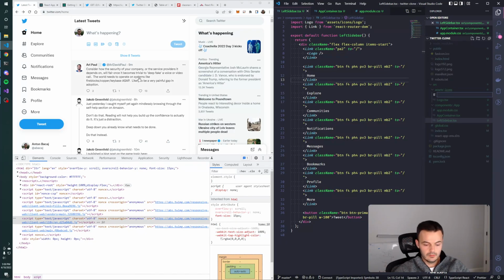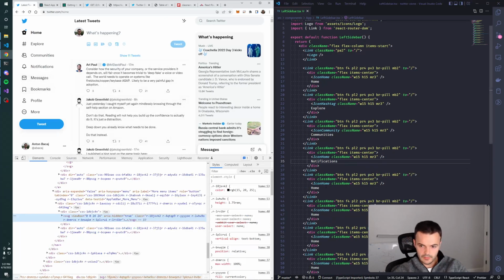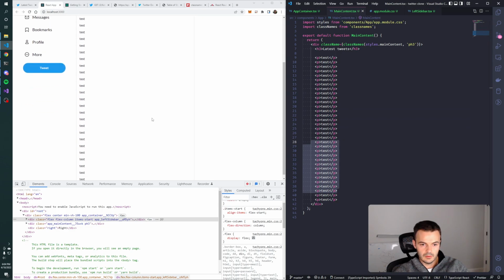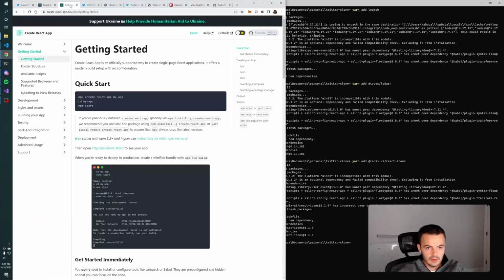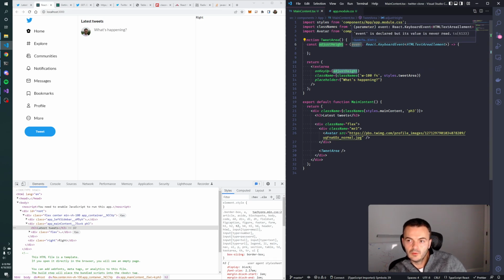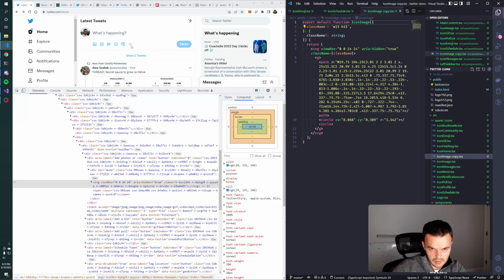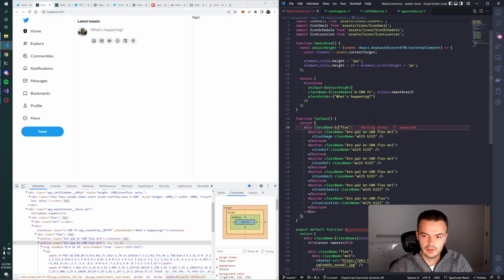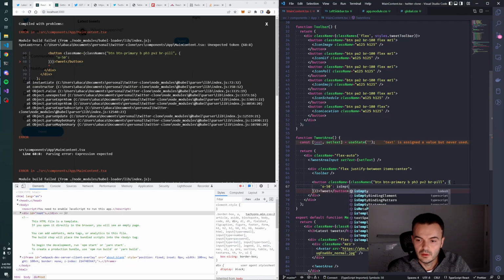Building a twitter clone with React JS - adding components and routing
Pt.2 Lets build a twitter clone with reactjs by following along as I build it from scratch.

We'll make use of real data fetching (no backend though, strictly frontend code). Handling various state, routing, hooks and more.

We'll be using libraries like react-query, zustand, axios and some others for helping build out the app.